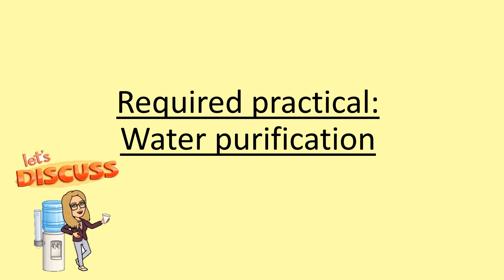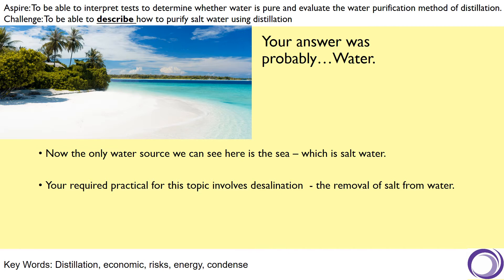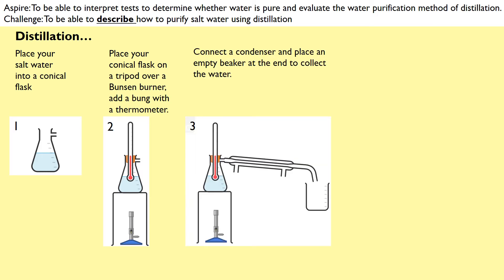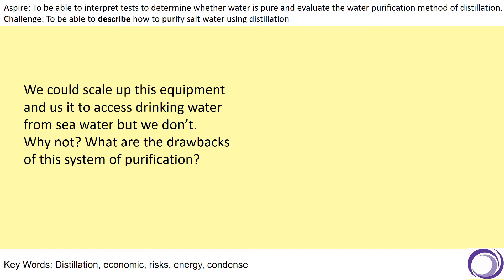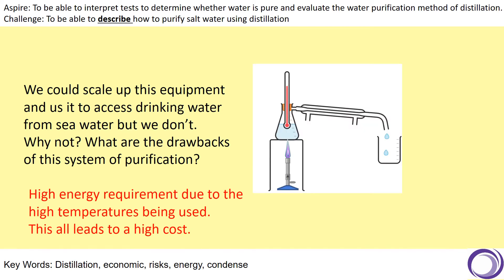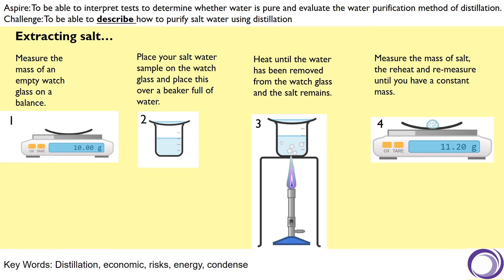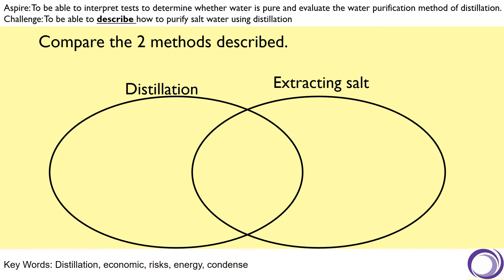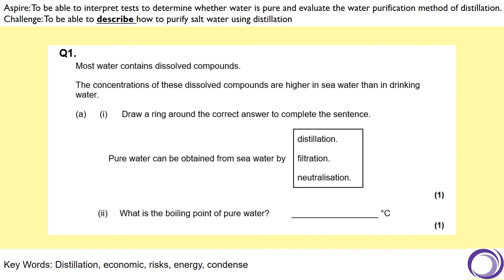Water Required Practical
Help with the Water Required Practical